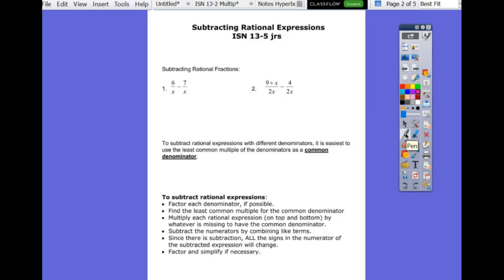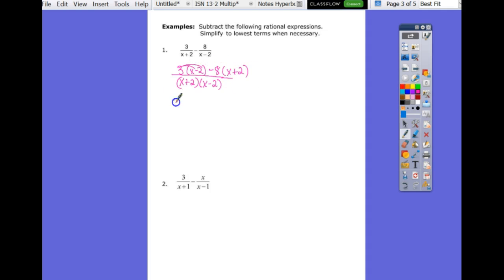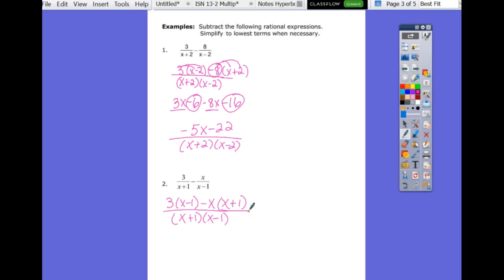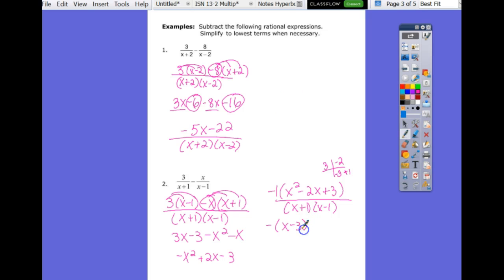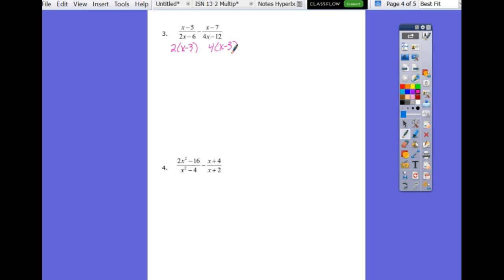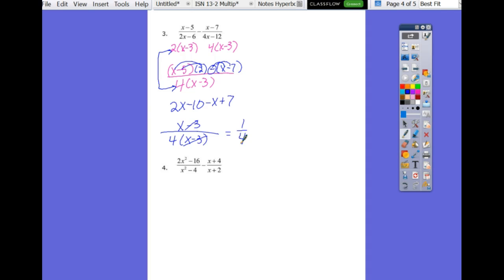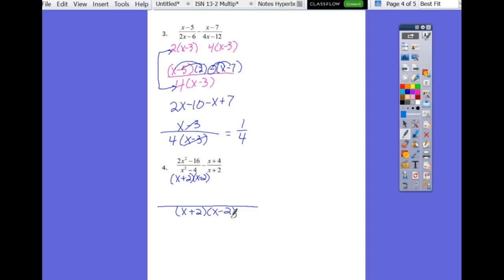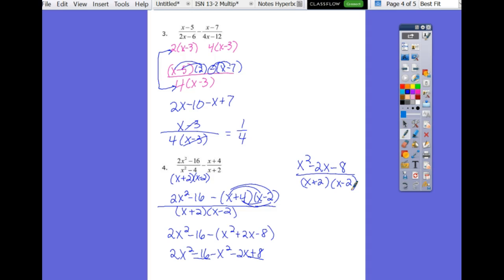13-5 Subtracting Rationals